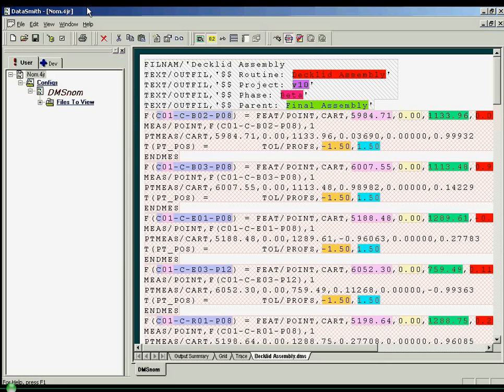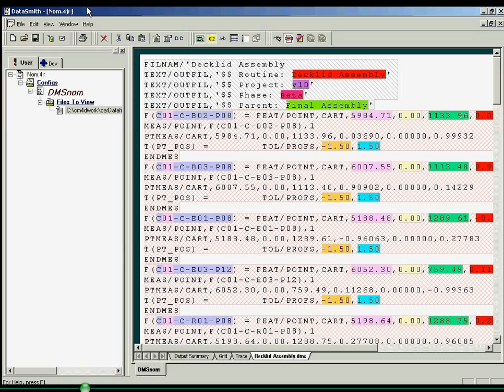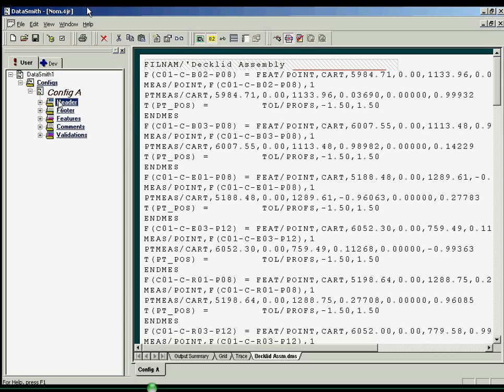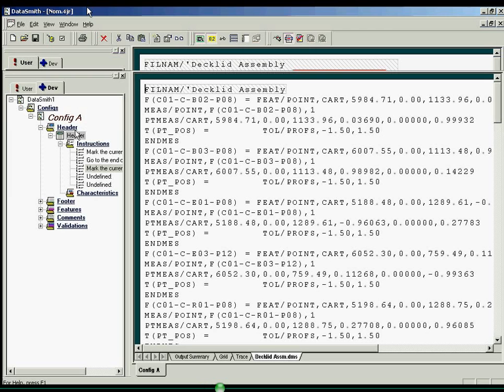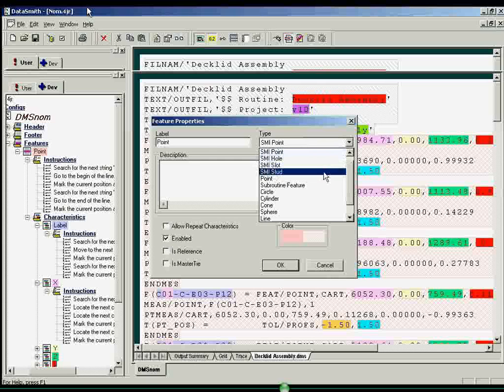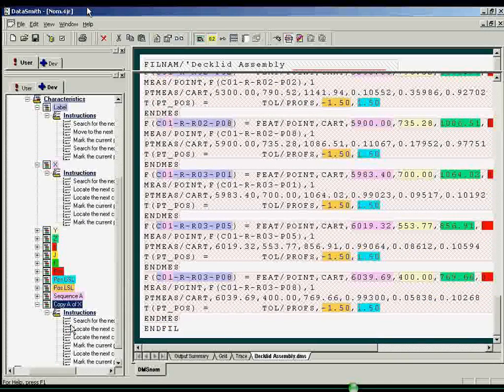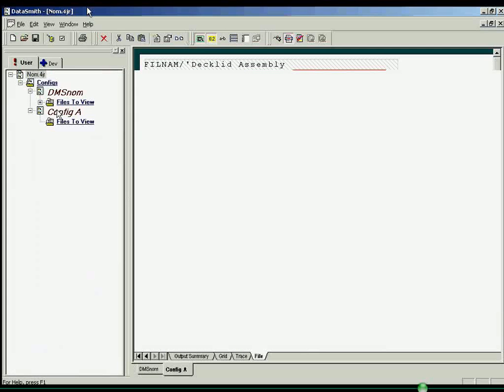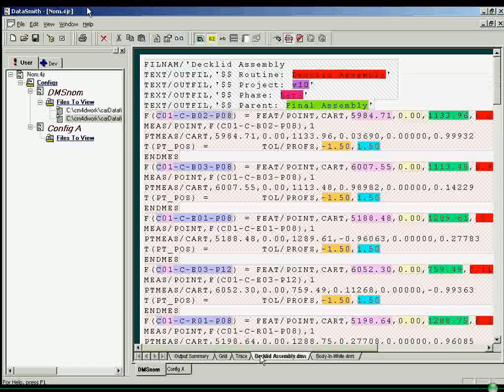Introduction to ATS CM4D DataSmith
This video provides discussion on how DataSmith is used to translate any data into the CM4D database for easy report generation.